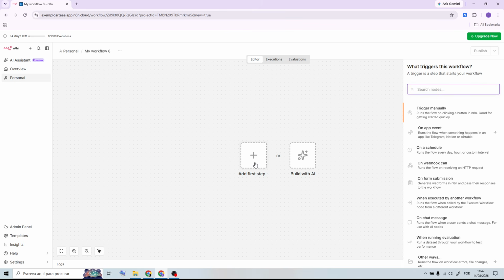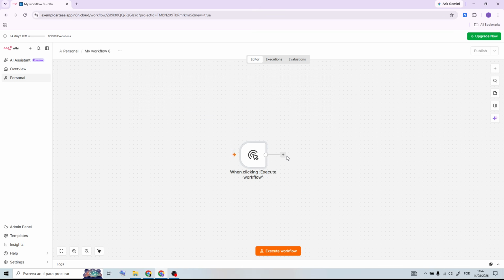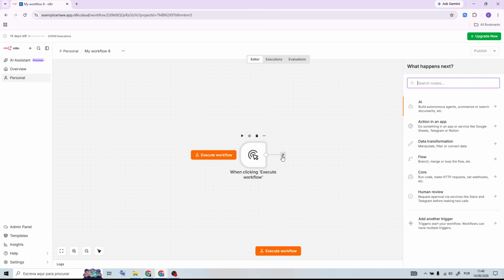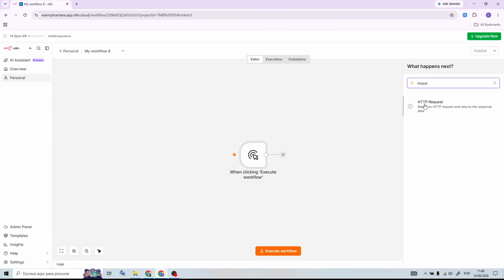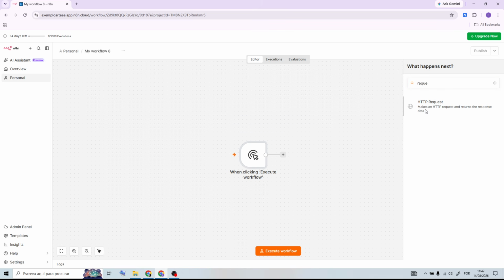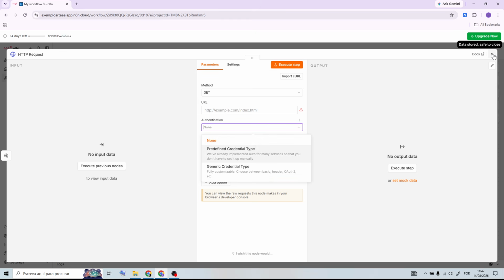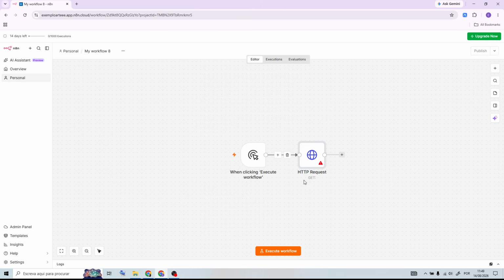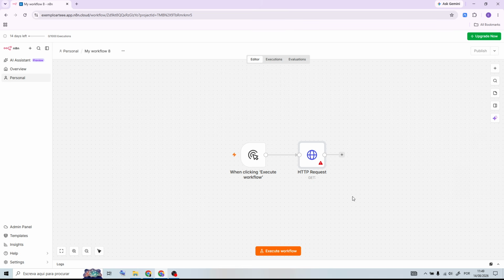HOW TO ADD AN HTTP REQUEST NODE IN N8N (STEP-BY-STEP GUIDE 2026)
How to add an HTTP Request node in n8n in 2026.

In this step-by-step tutorial, you'll learn how to add and configure an HTTP Request node in n8n to connect workflows with external APIs and web services. This beginner-friendly guide covers request methods, API URLs, headers, query parameters, authentication, request bodies, JSON data, response handling, testing, and common HTTP request issues.

In this video, you'll learn:

How to add an HTTP Request node in n8n

How to choose GET, POST, PUT, PATCH, and DELETE methods

How to enter API endpoints and request URLs

How to add headers and query parameters

How to configure API authentication

How to send JSON and request body data

How to test and use API responses in your workflow

Common n8n HTTP Request node issues and how to fix them

This tutorial is beginner-friendly and perfect for developers, automation builders, no-code users, marketers, operations teams, and n8n users who want to connect APIs and external services to automated workflows.